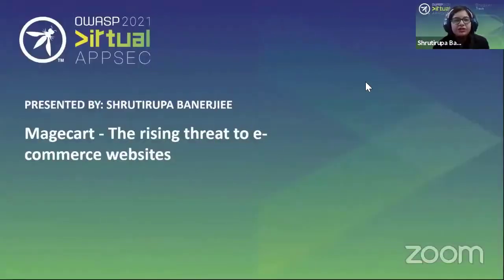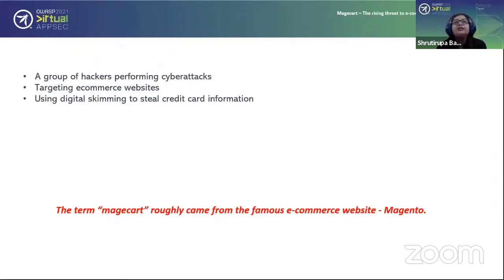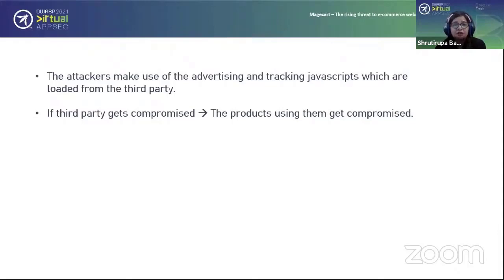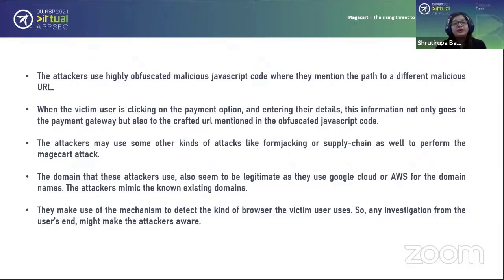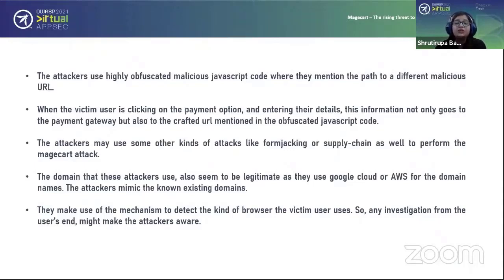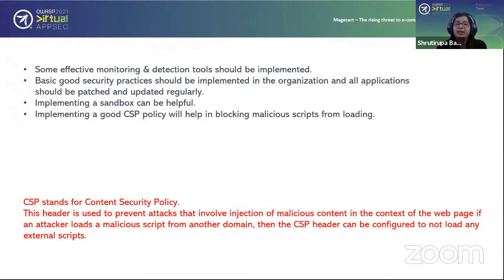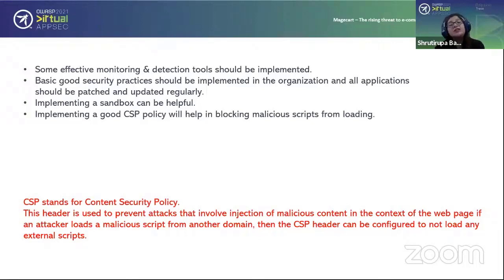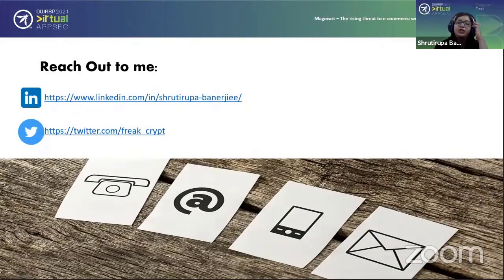Magecart - The Rising Threat to e-commerce Websites - Shrutirupa Banerjiee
Speaker
Shrutirupa Banerjiee
Qualys, Web Application Security Analyst

Description
The news about a cyber attack in a big enterprise is not new. We keep on hearing about such attacks and how millions of data are being stolen or leaked. Thus, Data breaches are one common impact of cyber attacks in any large organization. Attackers keep on looking for newer exploits or rare kinds of attacks to steal user information and use them for malicious use. In this session, the audience will learn about a lesser-known kind of attackers’ group, whose main target is the e-commerce websites. They are called Magecart. A Magecart attack focuses on stealing PII (Personal Identifiable Information) details of the common users by digital skimming. The audience will understand how these kinds of attacks happen, the technical aspect of them and how to mitigate them. The session targets anyone who is interested in cyber-security and has the willingness to learn something new.